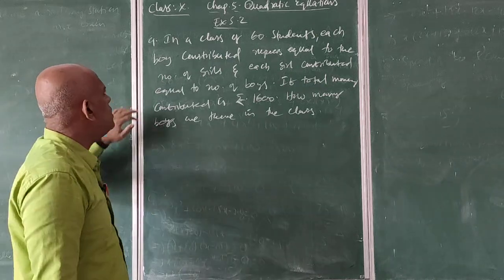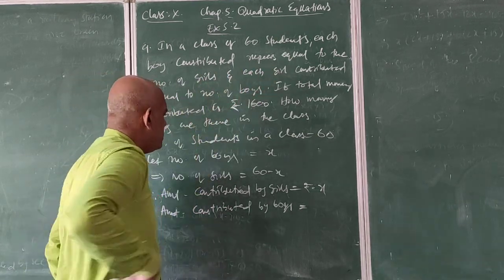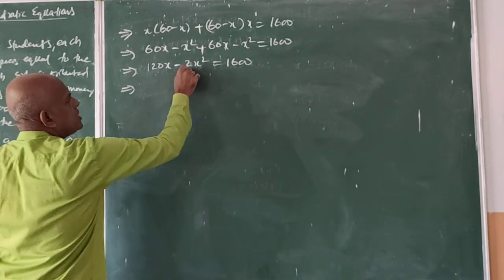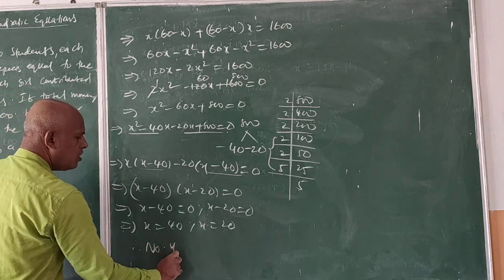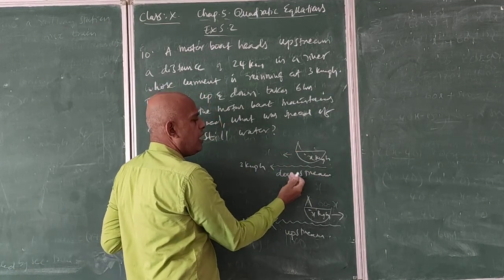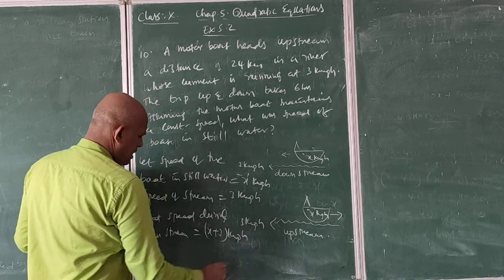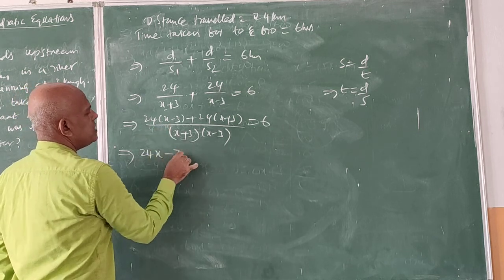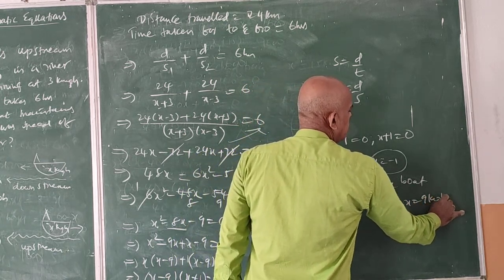SSC Maths Quadritic Equations 12 08 20 2 2